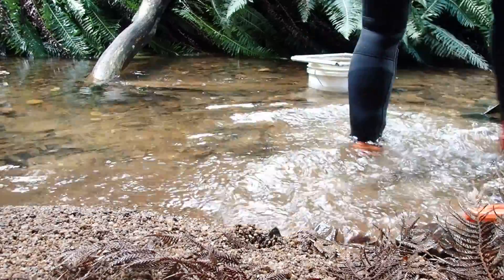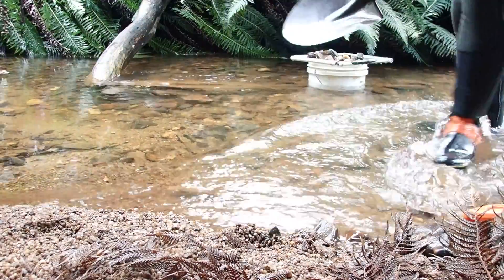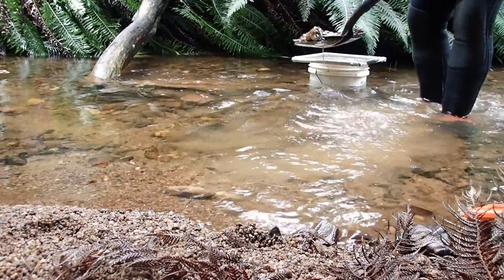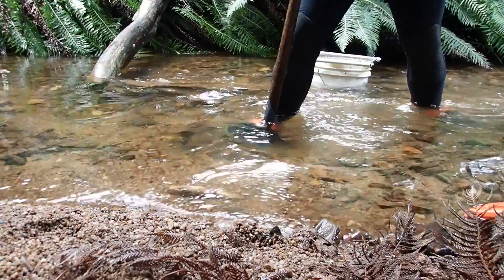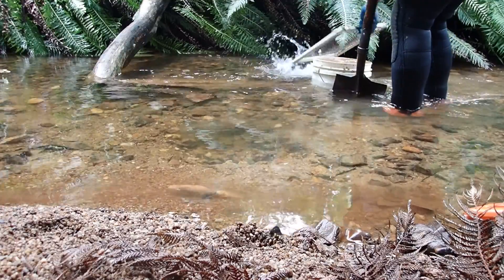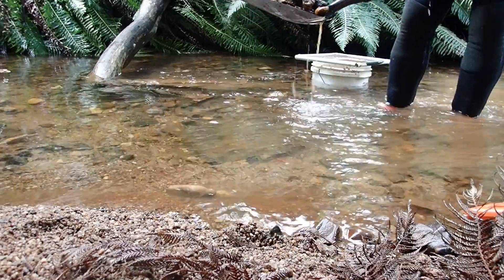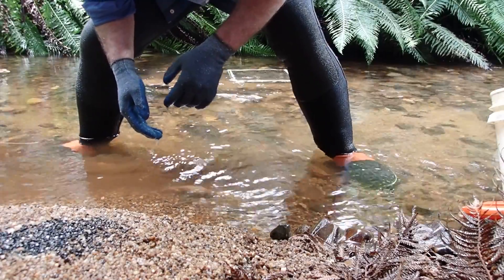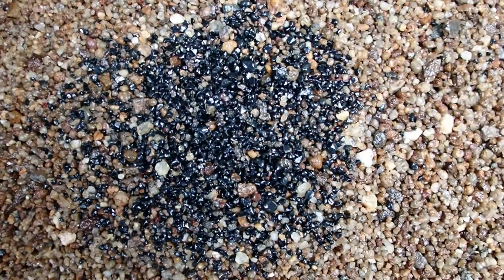PROSPECTING FOR GEM HUNTING TOURS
Been taking advantage of the great east coast weather in the last couple of weeks doing solo prospecting trips to find good spots for future gem hunting tours.